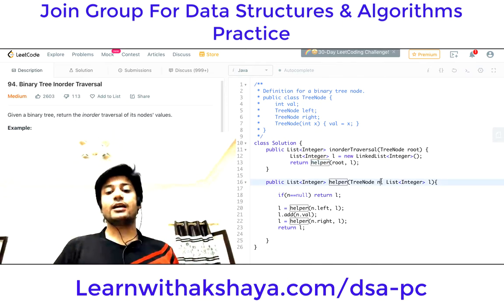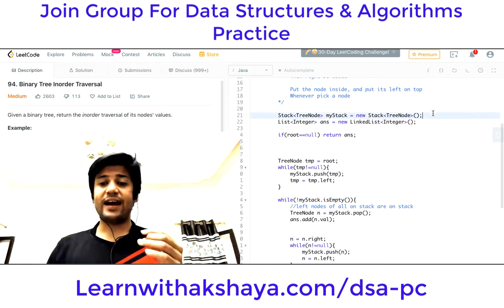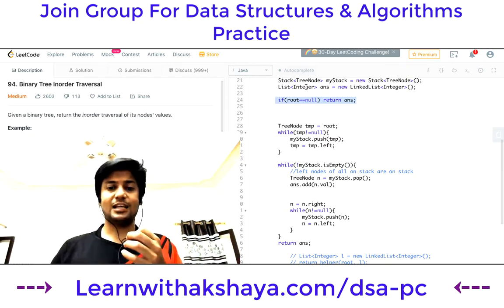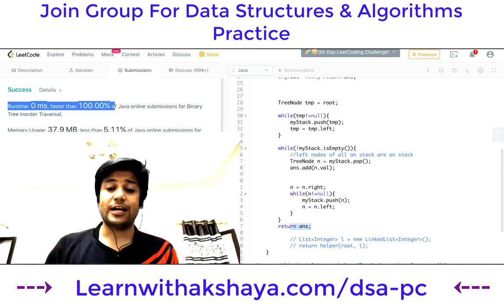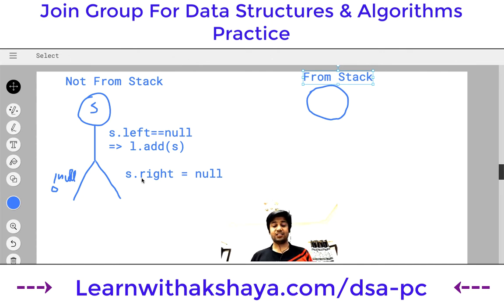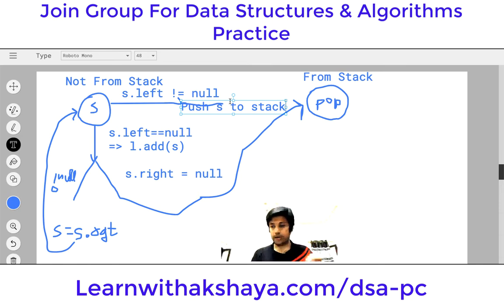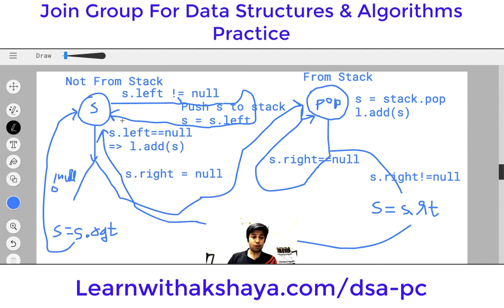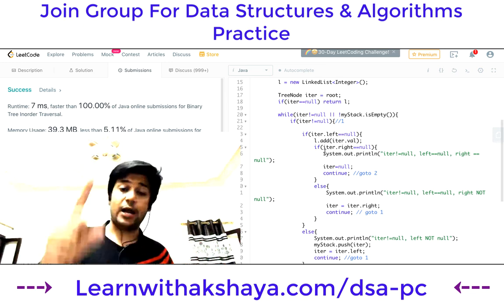Data Structures & Algorithms Practice - Q18 LeetCode - Binary Tree Inorder Traversal No Recursion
Join Group To Crack DSA and crack jobs at Tech MNCs like Amazon, Microsoft, etc, by IIT Delhi Comp Sc and Ex-Amazon